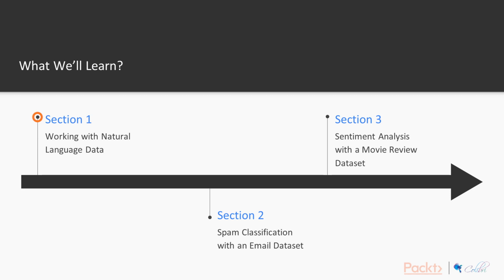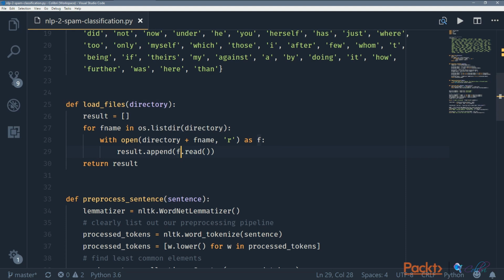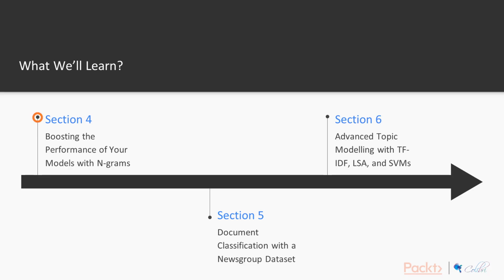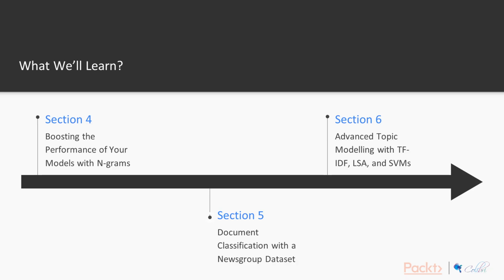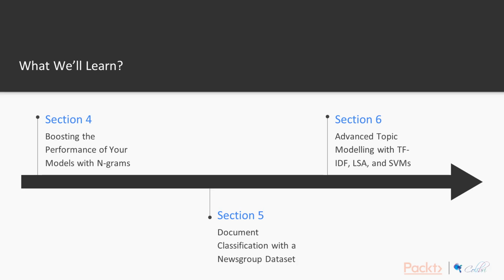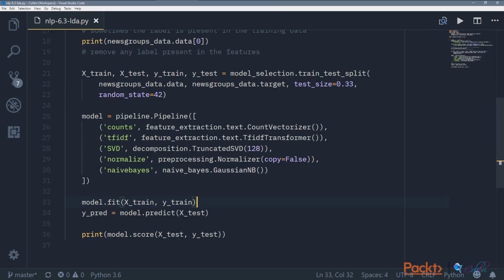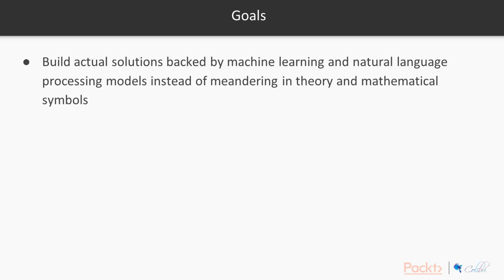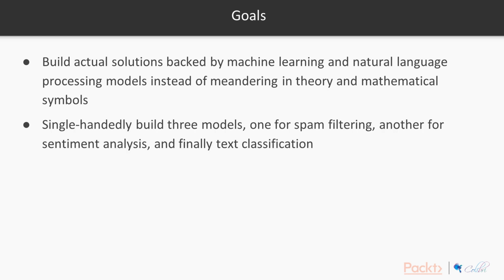Hands-on NLP with NLTK and Scikit-learn: The Course Overview|packtpub.com